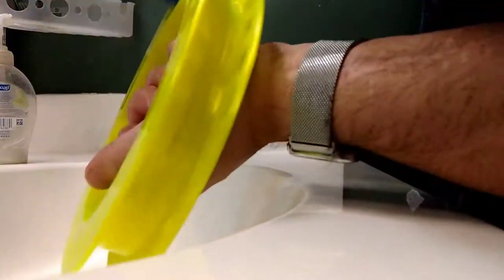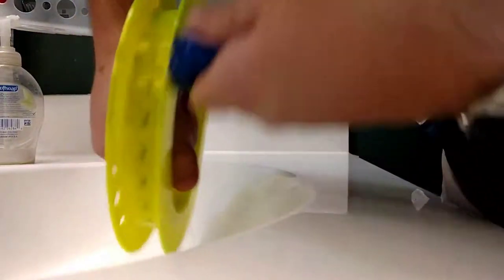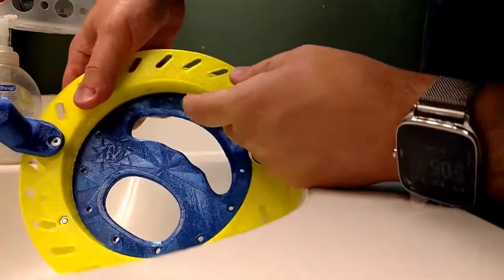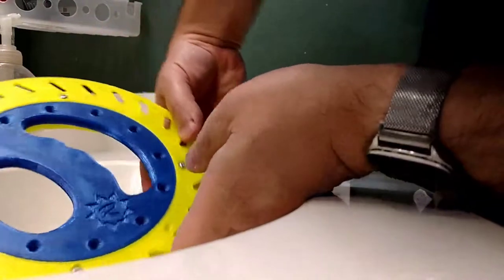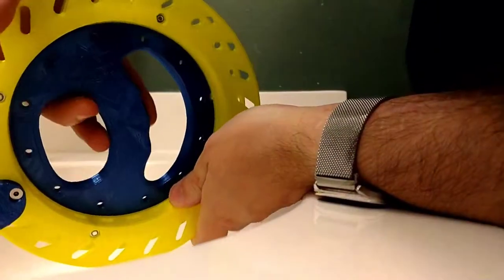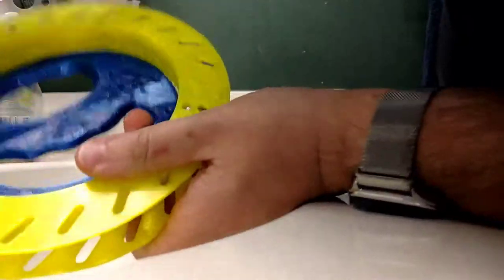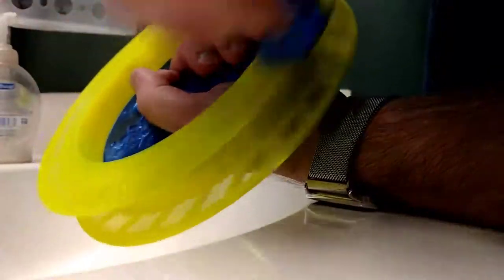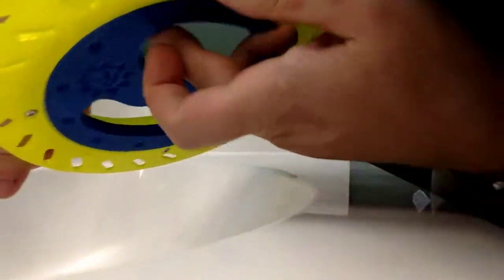Airsoft Pellet Kite Reel Winder Complete!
It's all done! Well, almost. I just need to finish the line guide but that's not totally necessary to use it. What's important is that IT WORKS!